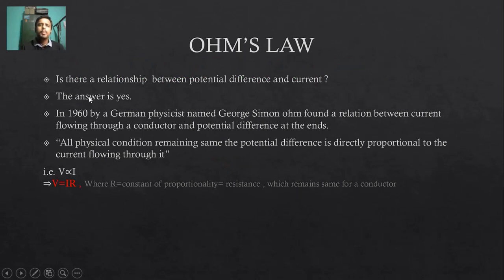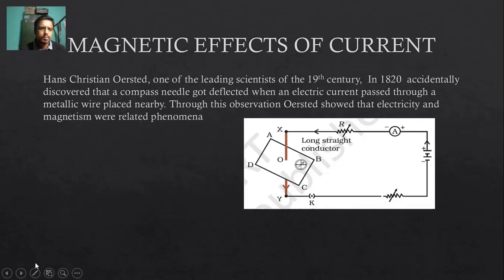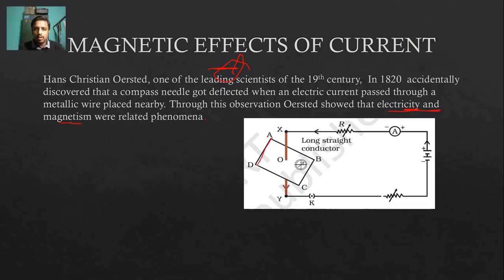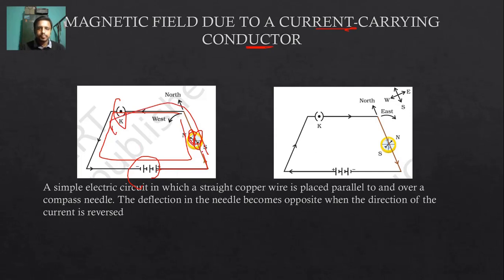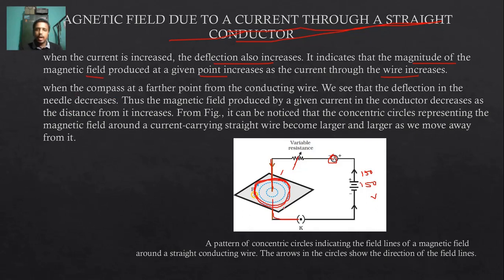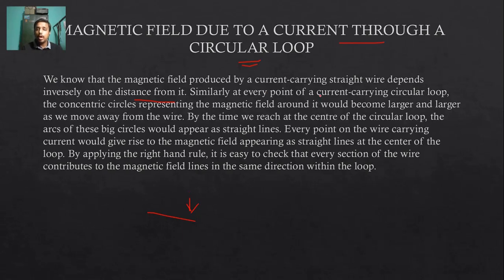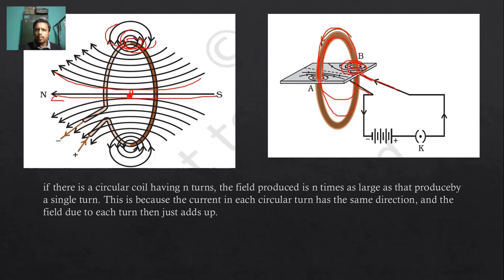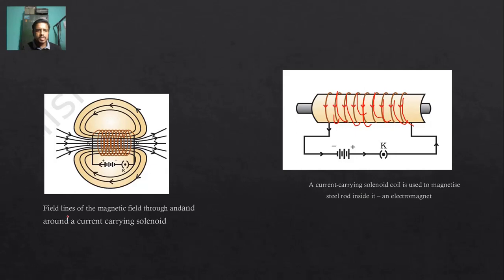ELECTROMAGNETISM Part-2 in a simple way